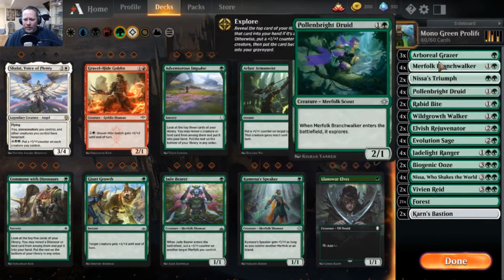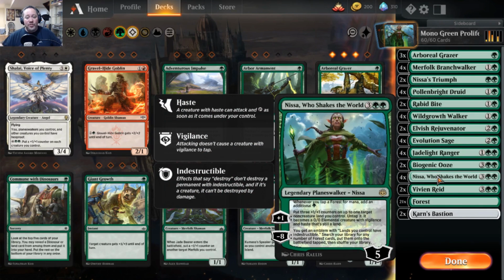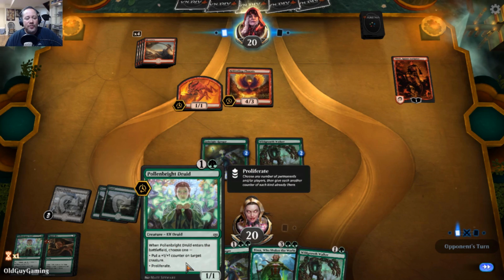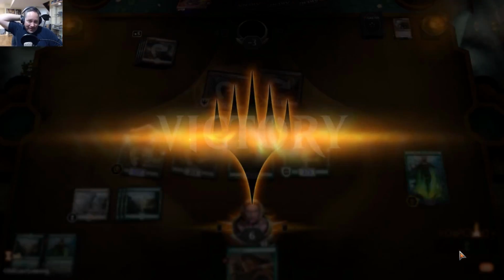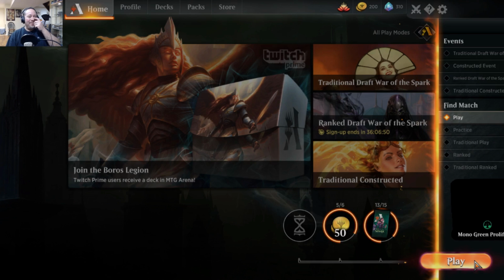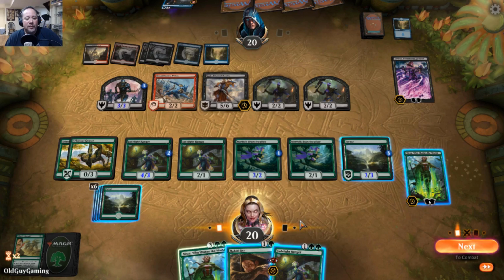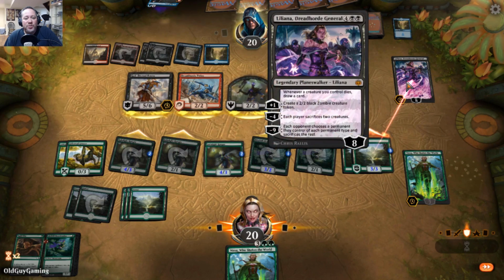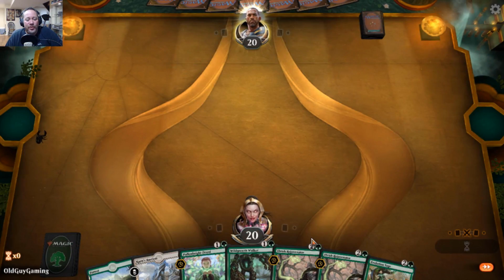MTG: Arena Deck Tech - Mono Green Proliferate [WAR Standard]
This week look at another deck from War of the Spark Standard.  This week we continue our mono colored deck run, with Mono Green Proliferate!

Decklist:
3 Arboreal Grazer (WAR) 149
4 Nissa, Who Shakes the World (WAR) 169
4 Evolution Sage (WAR) 159
4 Jadelight Ranger (RIX) 136
4 Wildgrowth Walker (XLN) 216
2 Nissa's Triumph (WAR) 170
4 Merfolk Branchwalker (XLN) 197
2 Biogenic Ooze (RNA) 122
2 Vivien Reid (M19) 208
4 Pollenbright Druid (WAR) 173
2 Rabid Bite (M19) 195
21 Forest (RIX) 196
2 Karn's Bastion (WAR) 248
2 Elvish Rejuvenator (M19) 180